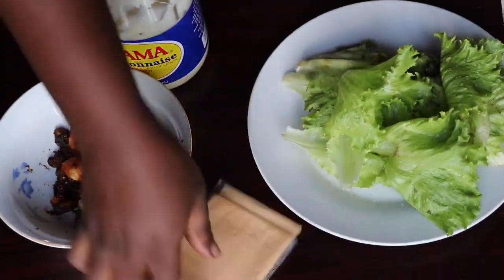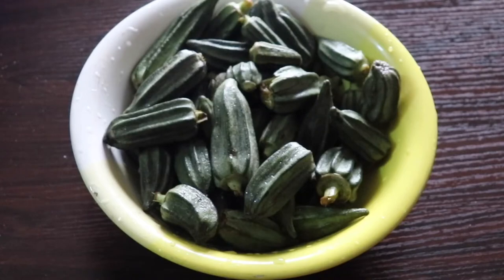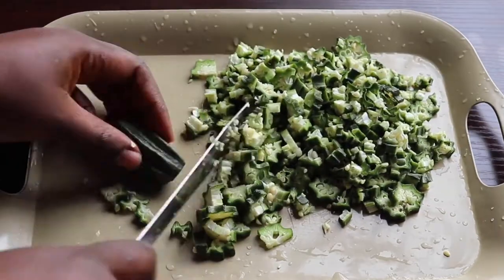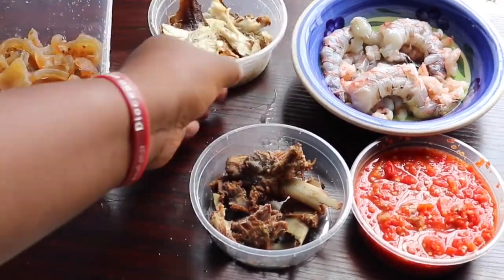Nigerian keto meals keto diet by temmybanjo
Keto Diet meals made for Nigerians